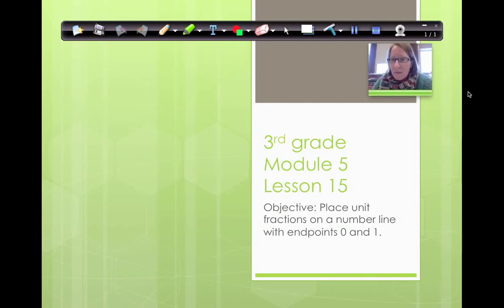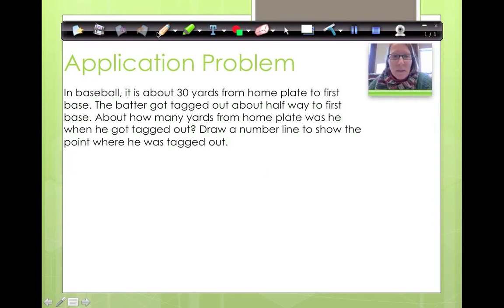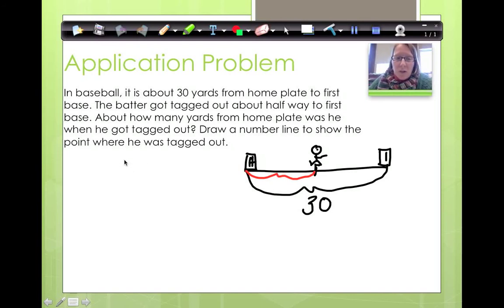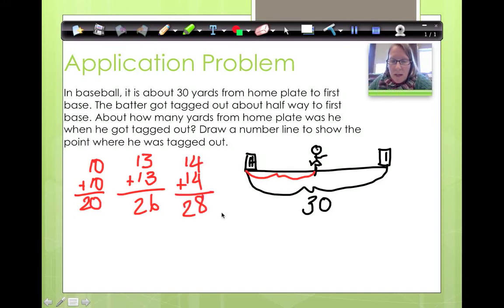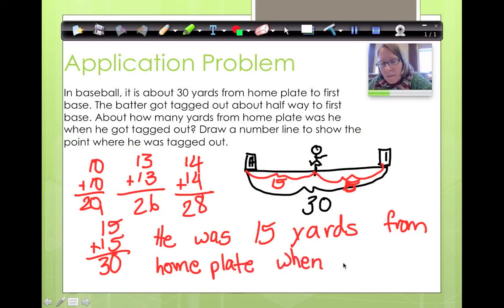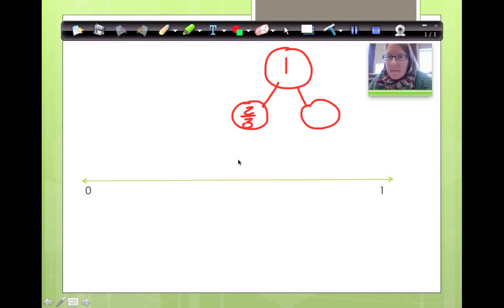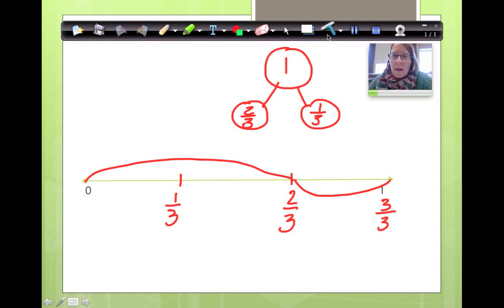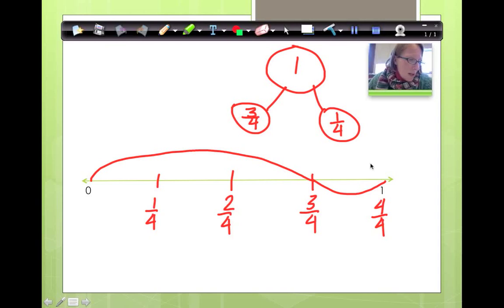NY Common Core 3rd Grade Math Module 5 Lesson 15